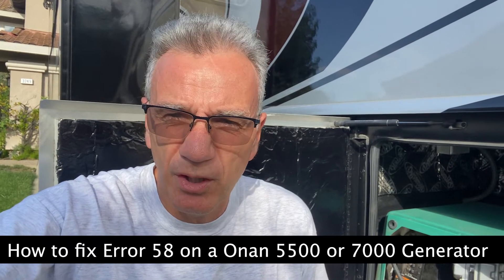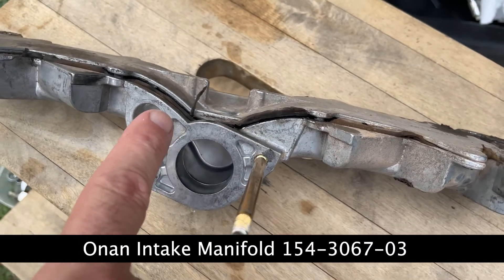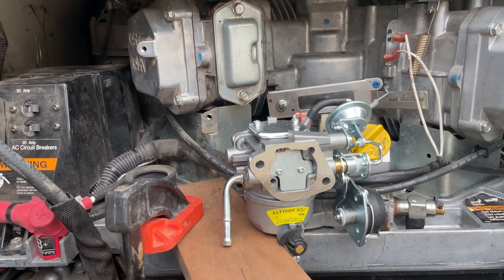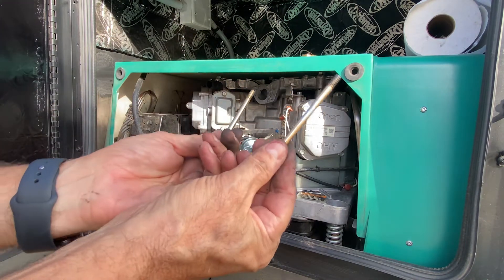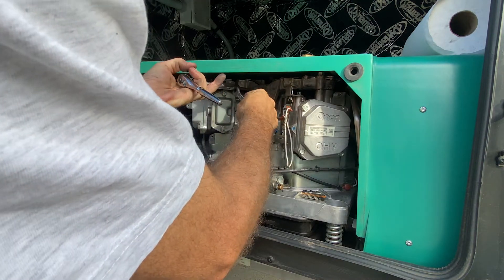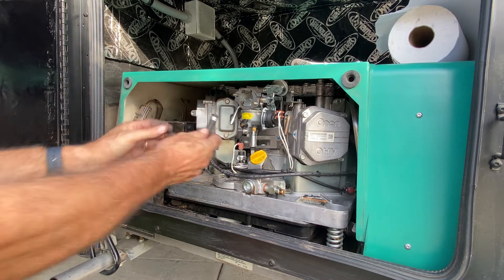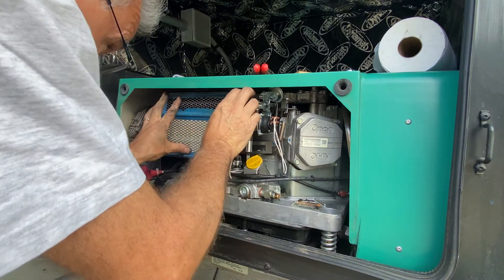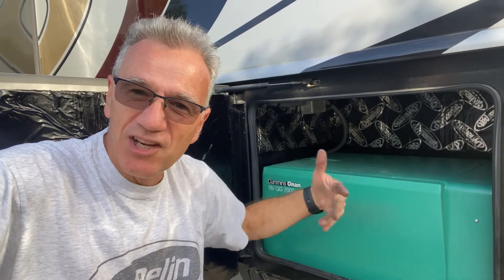How to fix the Onan 5500 and 7000 Cummins Generator Surge / Fault Code 58 and/or 14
This is how to fix the Onan 5500 and 7000 Cummins Generator Surge / Fault Code 58 when all else fails.

If you followed other videos advices on how to fix this by cleaning or replacing the carburetor, sparks, fuel filter and oil, (I even fed it fresh fuel from a separate tank), then most likely it is the intake manifold that had a structural failure.

See this video from fellow youtuber and he diagnosed it in these other two videos

I documented how to fix it here as I found it really hard to find information on how to change the manifold on YouTube and elsewhere. the part number for the intake manifold is "Onan Intake Manifold 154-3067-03" and it is about $90

From yakimagenerator.com Onan Intake Manifold 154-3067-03 Item# 8679786 - Onan Intake Manifold Gasket 154-3085 Item# 8679787